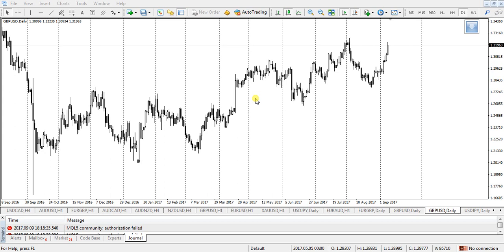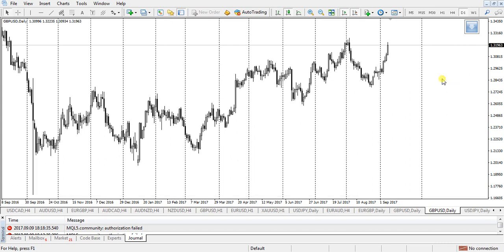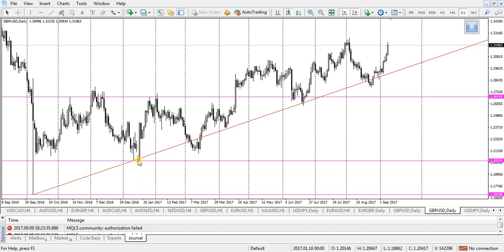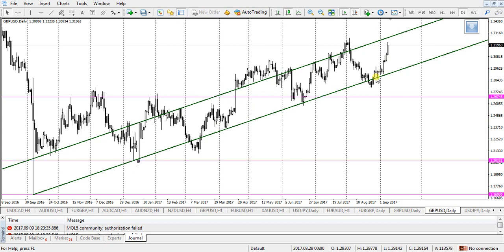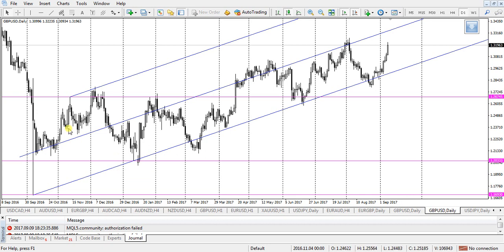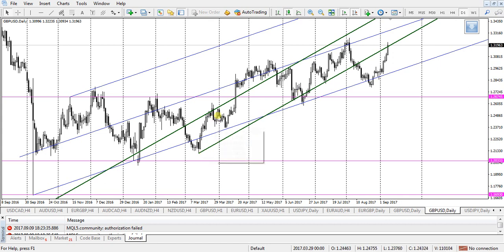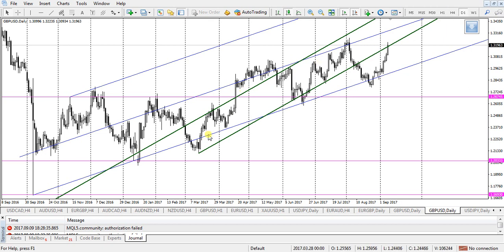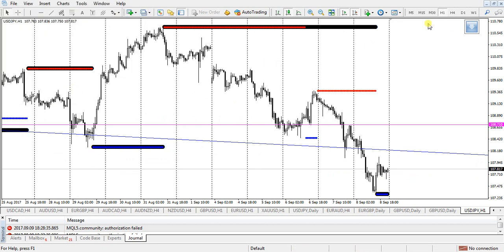Draw and trade trendlines the right way in Forex Trading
I have scoured the internet in search of a right way to draw the trendline but all I see is just the same knowledge passed down from generation to generations but one thing we all fail to realize is "Just because everyone is doing it, doesn't make it right"

Here I cover a session on how to draw trendlines, Channels and price movement the channels. I know you all will definitely enjoy watching this revealing forex video session.